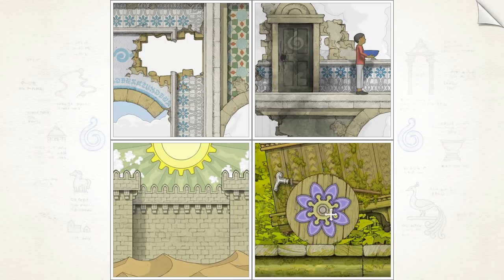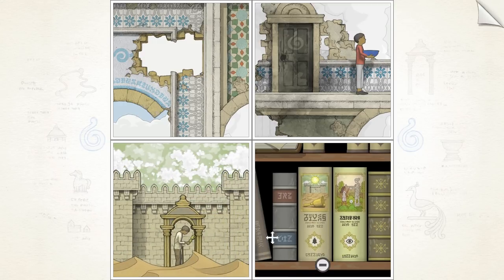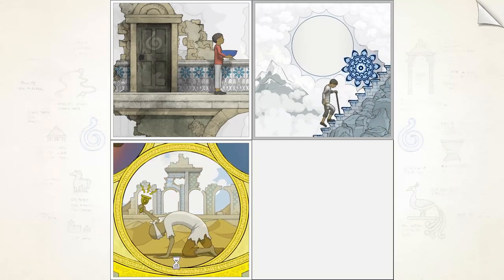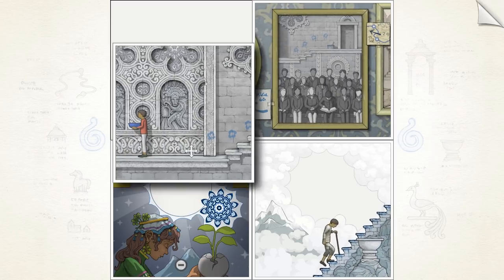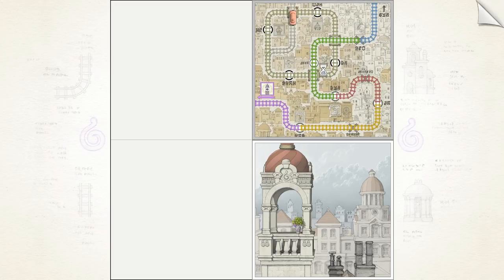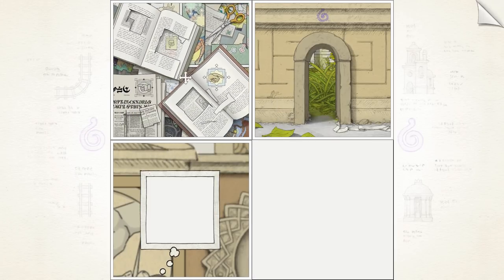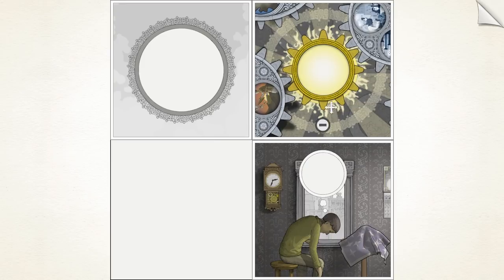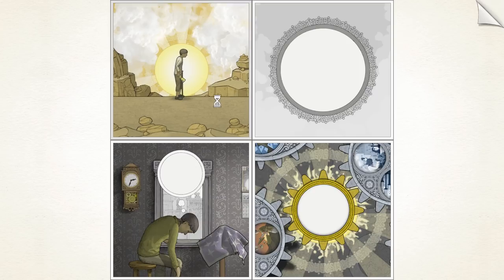Let's Play Gorogoa - Finale - Cosmic Gazpacho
Gorogoa is an elegant evolution of the puzzle genre, told through a beautifully hand-drawn story designed and illustrated by Jason Roberts.

UNIQUELY IMAGINATIVE PUZZLES
The gameplay of Gorogoa is wholly original, comprised of lavishly illustrated panels that players arrange and combine in imaginative ways to solve puzzles. Impeccably simple, yet satisfyingly complex.

GORGEOUSLY HAND-DRAWN GAMEPLAY
Jason Roberts created thousands of meticulously detailed hand-drawn illustrations, encompassing the impressive scope of Gorogoa's personal narrative.

A NEW KIND OF STORYTELLING
Gorogoa isn't just a game - it's a work of art, expressing itself through soulful, charming illustrations and distinguished puzzle mechanics.